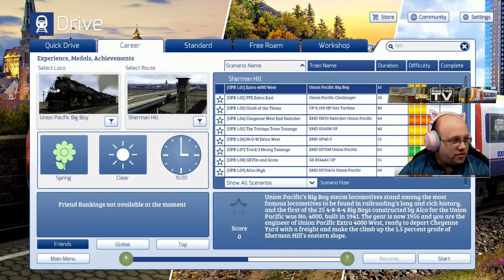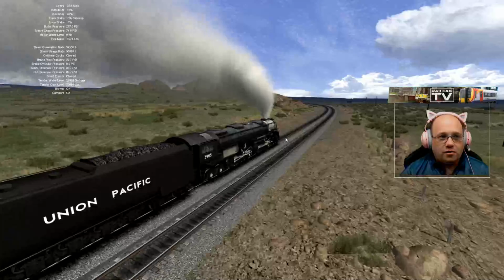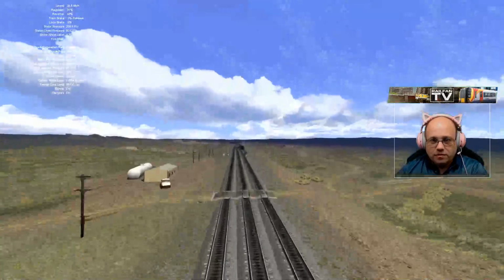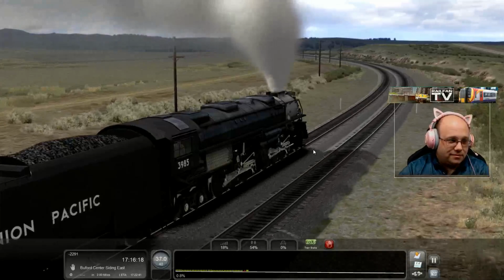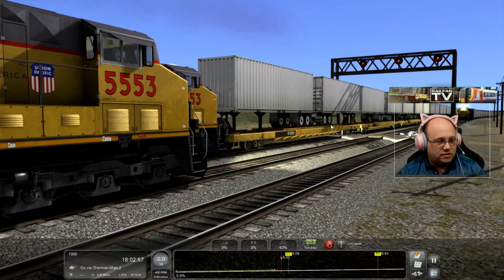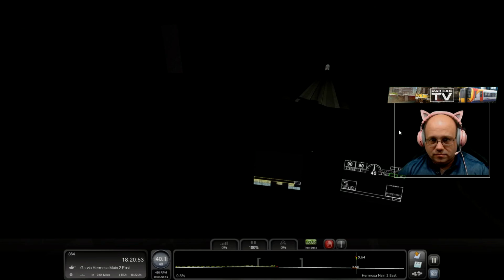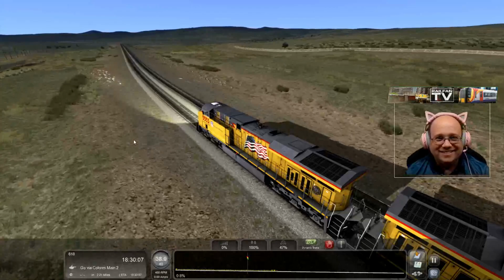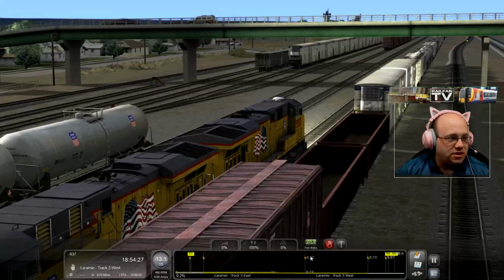TS2020 - Battle for Sherman Hill - with Matt!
Exploring the Clinchfield Railroad in an EMD F7 running from Delano to Haysi Branch.